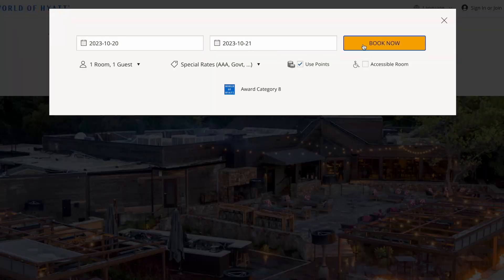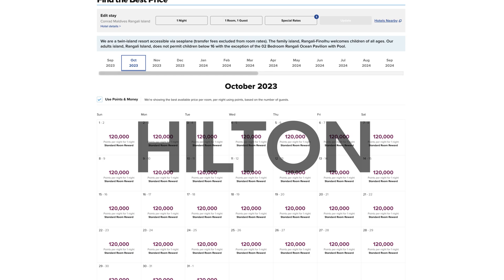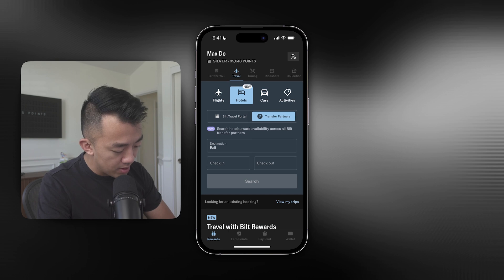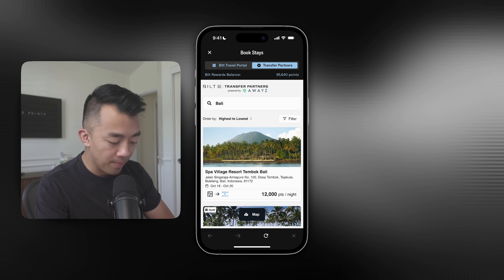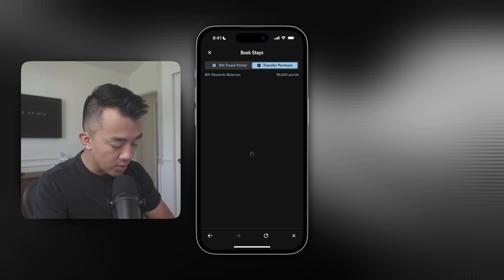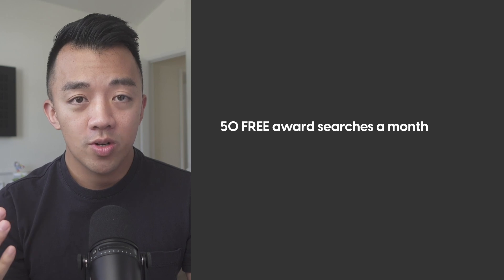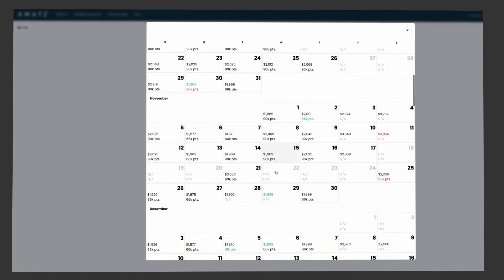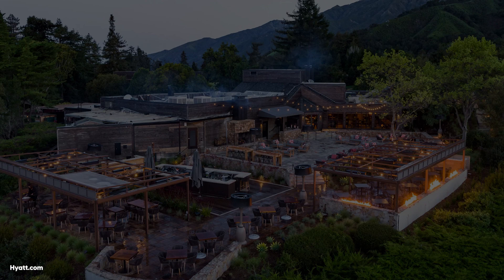Unlock Hyatt Hotel Award Availability Calendar in the Bilt Rewards App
(You don't need the Bilt Mastercard to be a Bilt member)

Chapters:
00:00 Intro
00:34 Bilt Rewards and Awayz
01:14 Bilt App Demo
03:31 50 Free Searches
04:35 Conclusion

In this video, I discuss an exciting collaboration between Bilt Rewards and Awayz by Odynn, an independent awards optimization platform. We explore how Bilt Rewards, the first program for consumers to earn rewards on rent, has partnered with Awayz to provide a super easy way to search for hotel award availability for IHG and Hyatt. I demonstrate how to use the Bilt mobile app to search for hotels, view award space, and utilize the innovative award calendar feature.

Discover how this collaboration enhances the user experience and helps you maximize the value of your Bilt points (or Chase Points).